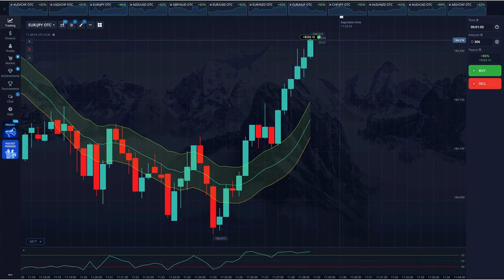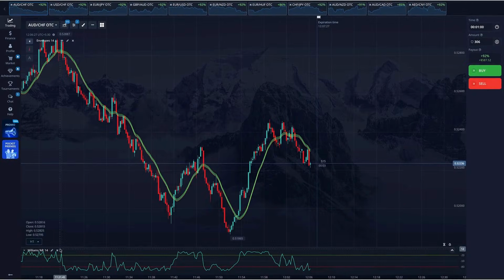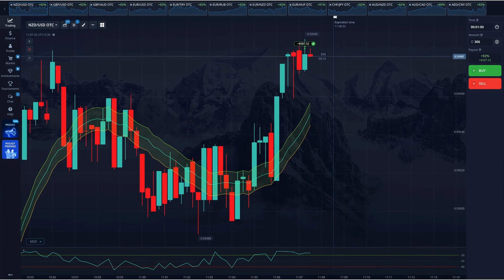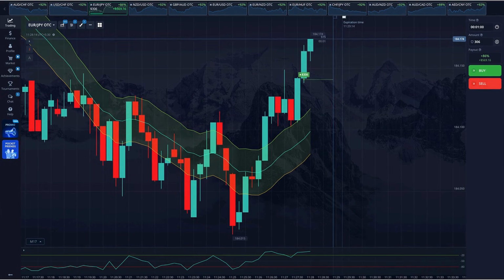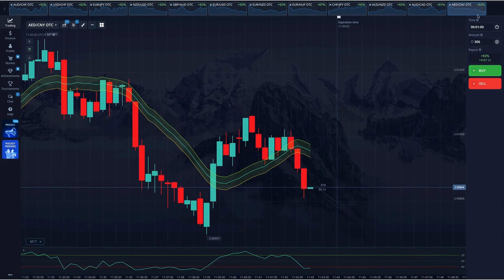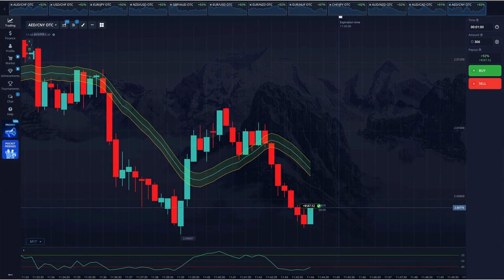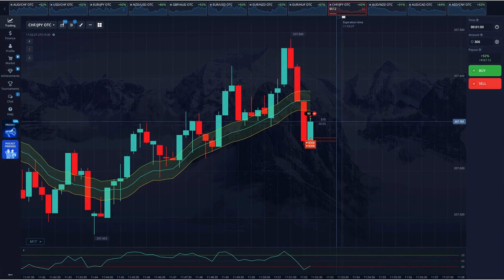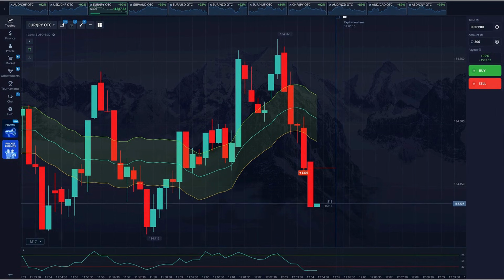The "Rubber Band" Strategy: My Best 1-Minute Pocket Option Hack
Stop chasing trends and start trading the "Power Breakout!" In today’s video, I’m revealing the Elastic Envelope Strategy—a high-accuracy 1-minute trading method for Pocket Option that catches the exact moment the market goes into overdrive.

We’ve all been there: you enter a trade, and the market immediately reverses. Today, I’ll show you how to use a specific "tight-band" setting and the Williams %R to filter out fake signals and only take high-velocity trades.

What you will learn in this video:
The exact indicator settings for the Elastic Envelope (15-second chart).
How to identify a "clean escape" from the bands for a high-probability entry.
LIVE TRADING: Watch me handle a market loss and perform a "Fast Flip" to recover immediately in profit!
The "Secret Sauce" logic behind the 0.1% deviation.

Trading Rules for the Elastic Envelope: 📝

📈 CALL (Buy) Trade:
Candle body must close fully ABOVE the Upper Envelope line.
Williams %R must be ABOVE -20.
Enter 1-minute UP on the next candle.

📉 PUT (Sell) Trade:
Candle body must close fully BELOW the Lower Envelope line.
Williams %R must be BELOW -80.
Enter 1-minute DOWN on the next candle.

🎓 Enroll in My Premium Courses:
👉 Stop Guessing. Start Trading With Structure 🔗

ℹ️ About This Video:
In this advanced Pocket Option tutorial, we explore the best binary options strategy for 2026. We move beyond basic price action trading for beginners and dive into Awesome Oscillator Divergence combined with CCI Indicator secrets. This method is specifically designed to help you avoid false breakouts and identify high-probability entries on the 5-minute timeframe.

Timestamps:
0:00 - The "Rubber Band" Hook
0:45 - Indicator Setup (Envelopes & Williams %R)
1:12 - The Strategy Logic (Why 0.1%?)
1:35 - Strict Buy & Sell Rules
2:50 - Live Trade 1: The Breakout
5:11 - Live Trade 2: Handling a Loss & The "Market Flip"
7:00 - Final Conclusion & Summary

Trading involves a high level of risk and may not be suitable for all investors. You can lose some or all of your invested capital. The content in this video is for educational and entertainment purposes only and should not be considered financial or investment advice. I am not a financial advisor. Always do your own research and never trade with money you cannot afford to lose.